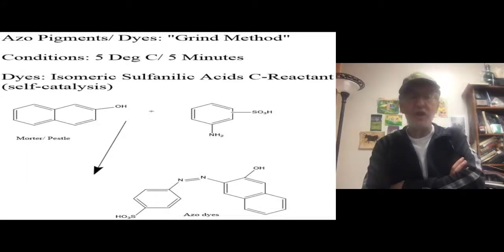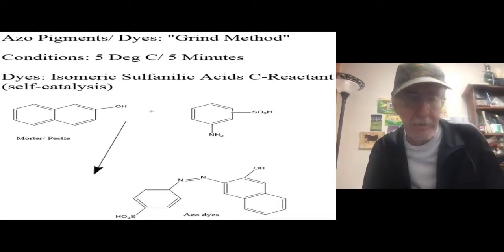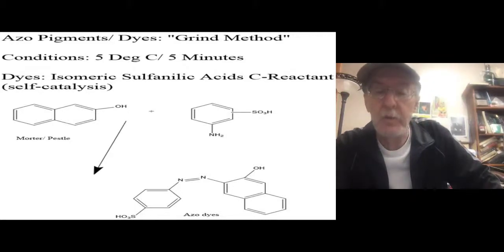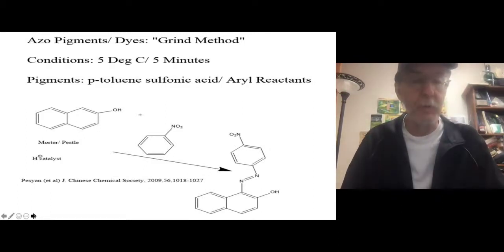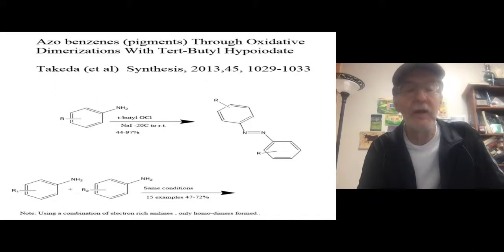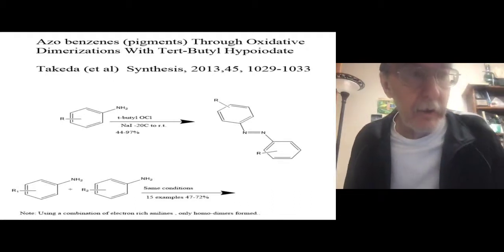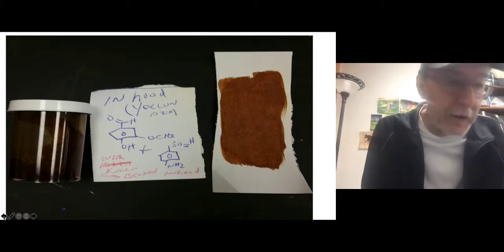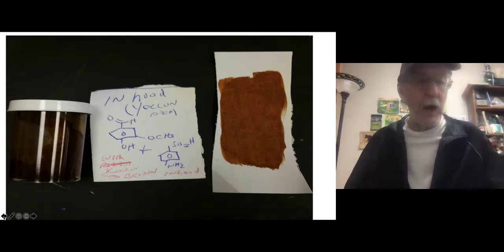Novel Azo Pigments/ Dyes Production: Art Applications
Two fairly recent novel entries into 'azo pigments/ dyes are outlined which have potential in the production of paint formulations for visual art applications. One method afford azo pigments/ dyes heretofore not easily prepared. One method (the 'grind method') is applicable to the undergrad organic laboratory. I use these azo compounds in production of so-called 'cold wax' paints. Thesea re sent to the Boston Museum of Fine Arts for inclusion in their paint/ pigment collection.